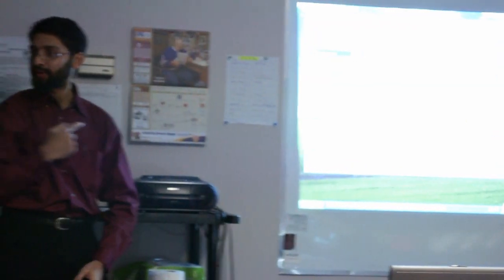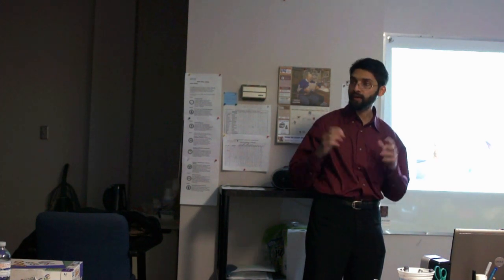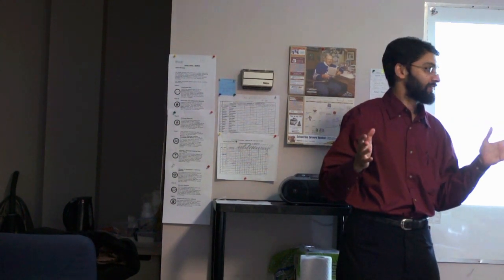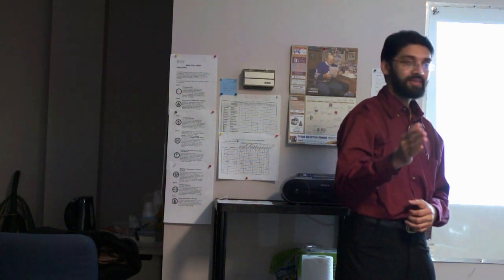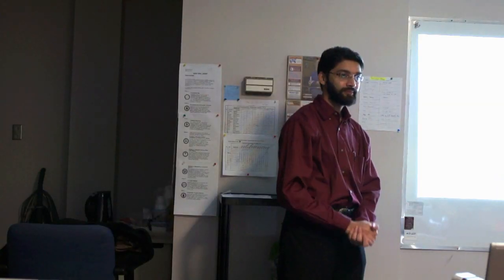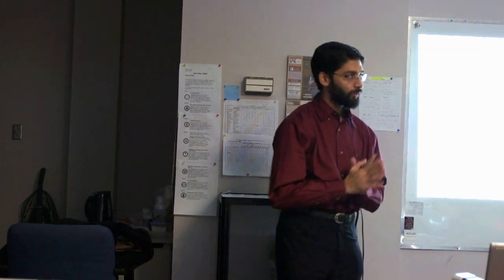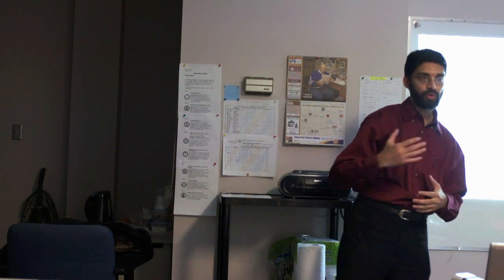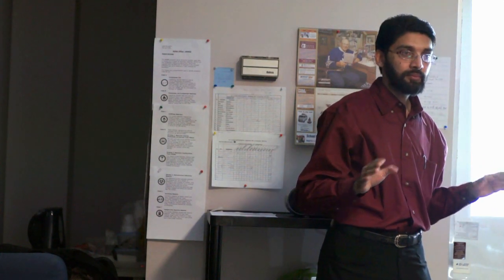Guest Speaker in ELT Class - 2 of 5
Presentation on work life experience in Canada.
15th Nov. 2010.